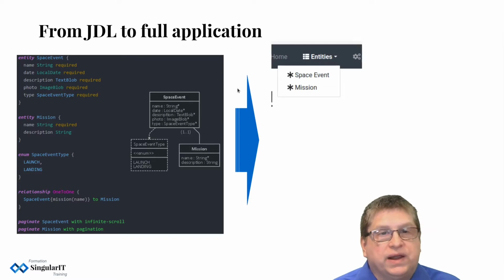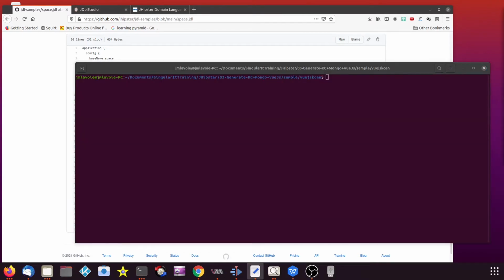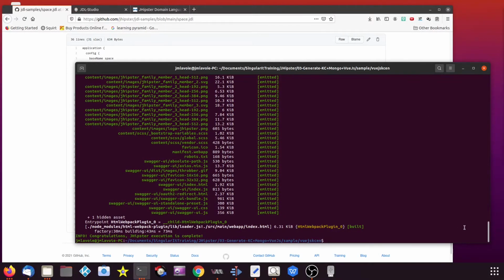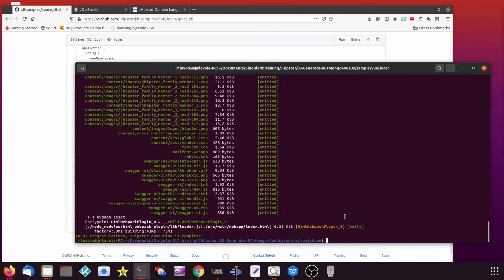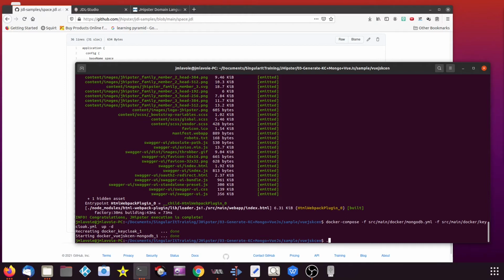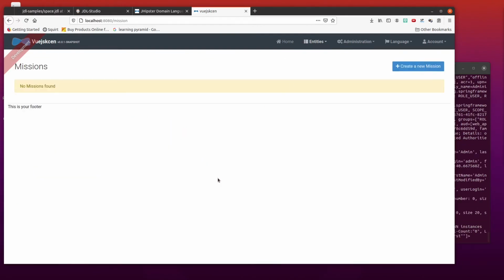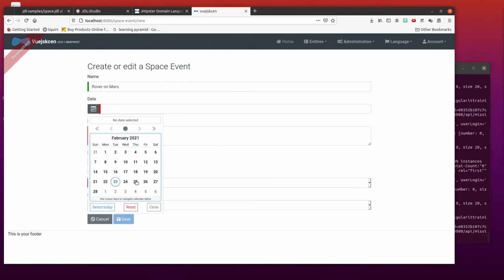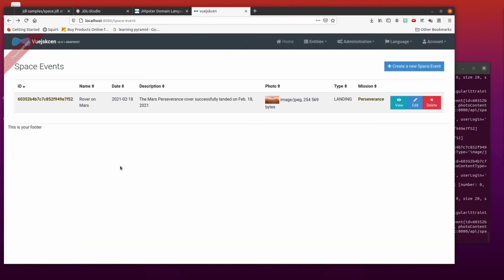From JDL to full vue.js + MogoDB application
Use JDL and JHipster to generate a working vue.js + mongoDB application